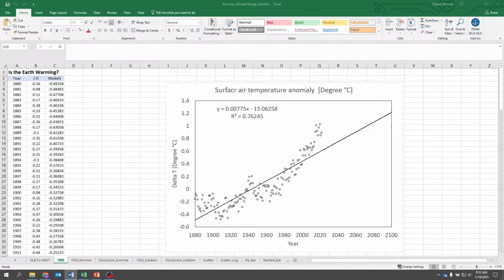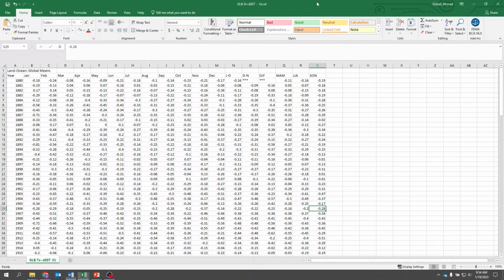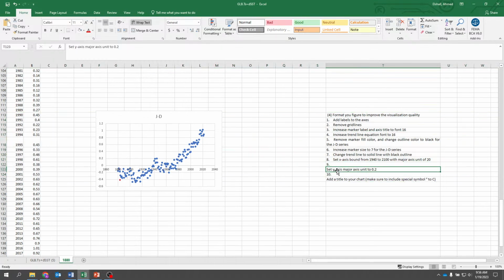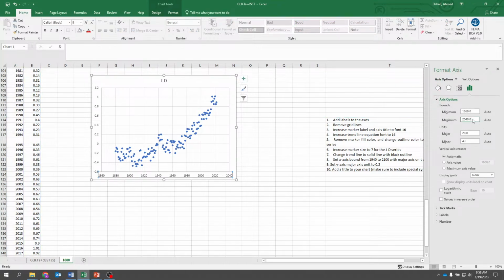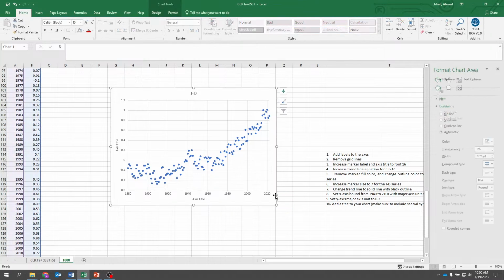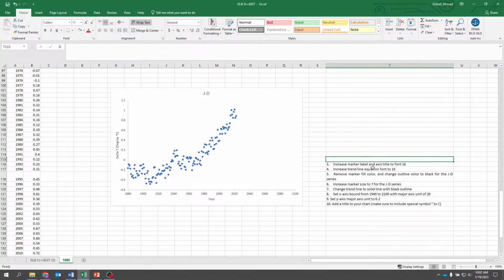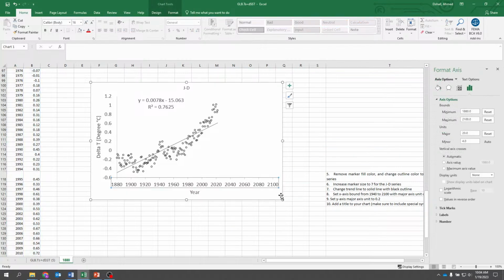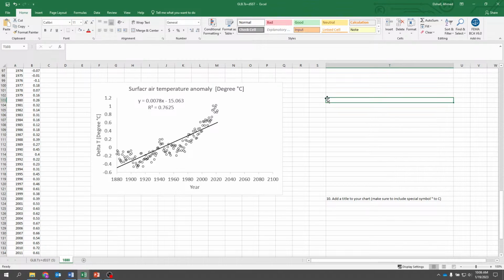Excel Charts Part2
00:00 Overview
00:20 Download data
00:58 CSV file
01:22 Chaning CSV file to Excel workbook
02:10 Climate change exercise
03:35 Creating a basic XY scatter plot
03: 50 Formatting tasks for this exercise
04:39 Axis crosses
06:10 Axis bounds
07:19 Axis title
09:43 Format gridlines
10:13 Format axis label and title font size
10:42 Add trend line
11:00 Format trend line equation
11:18 Format marker outline and fill color
11:53 Format line color
12:20 Change marker size
13:05 Format line style from dash to solid line
13:30 Major and minor axis units
13:41 Add chart title
14:00 Closing remarks